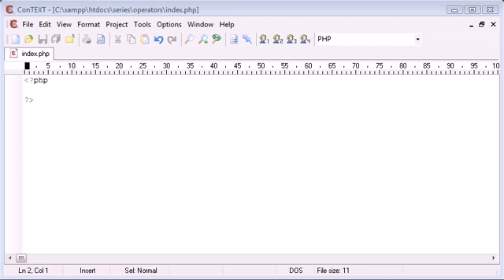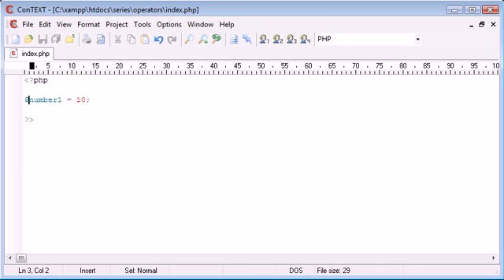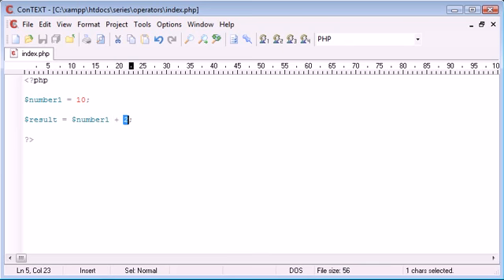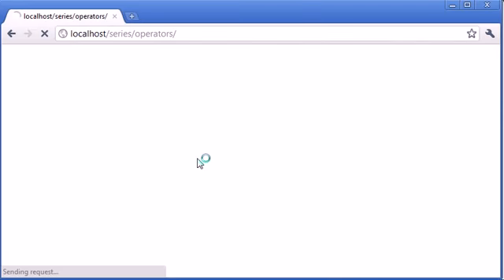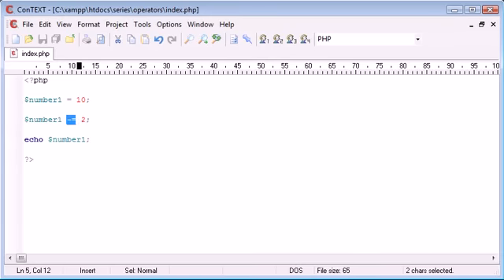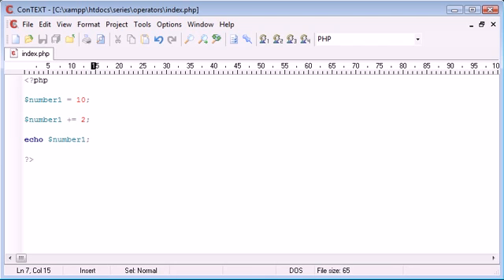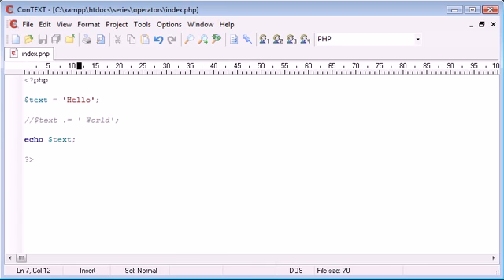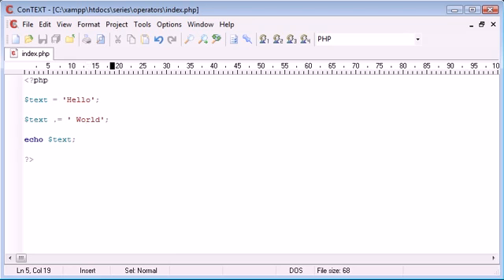Beginner PHP Tutorial 20 Assignment Operators